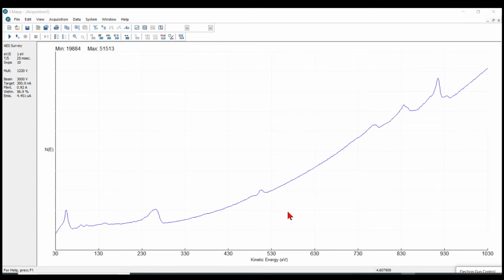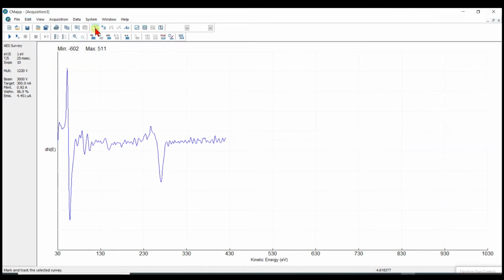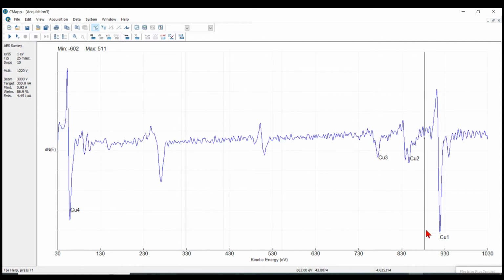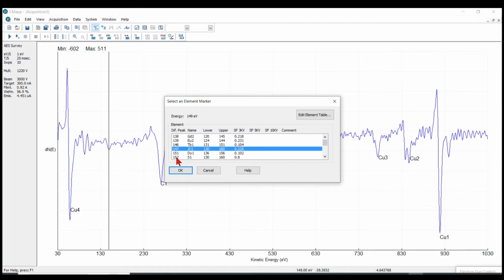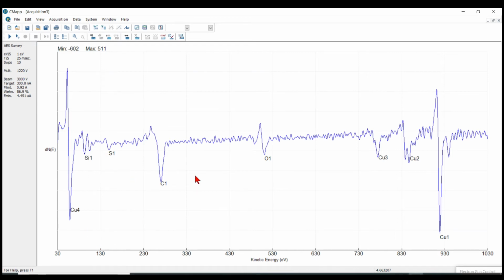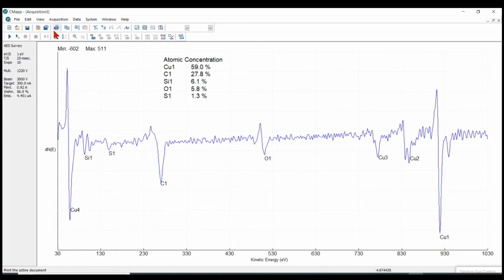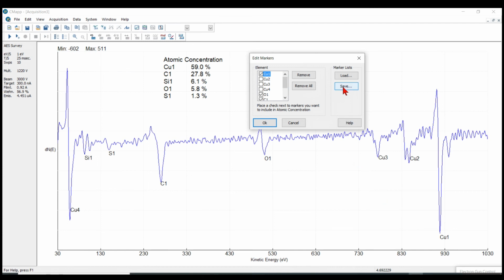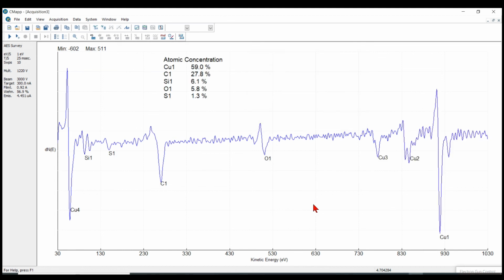Mark and quantify AES peaks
This video shows how to use the marker command to identify and label AES peaks as well as performing the Atomic Concentration calculation.

More information on the affordable microCMA (Compact Auger Analyzer) for Auger Electron Spectroscopy: